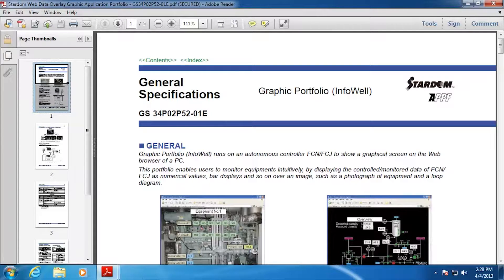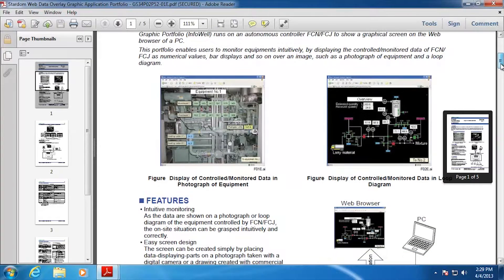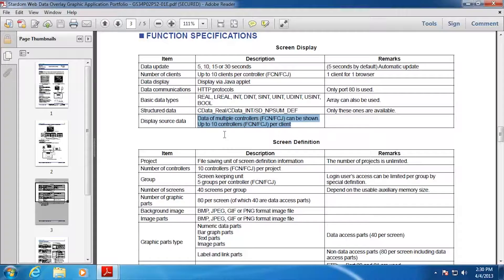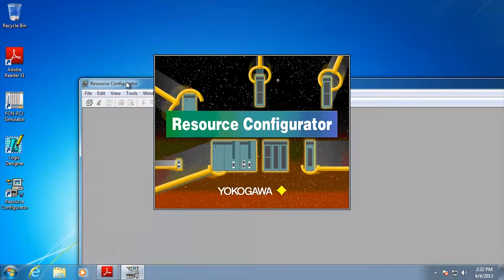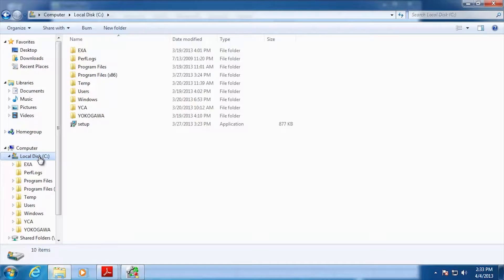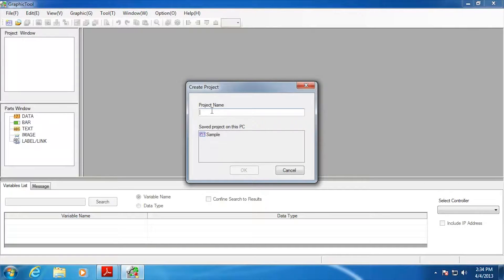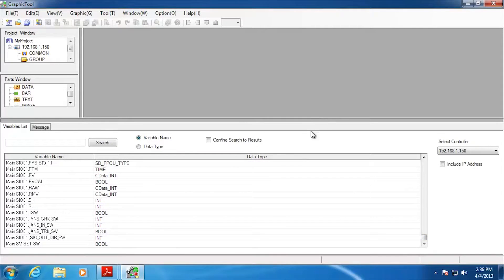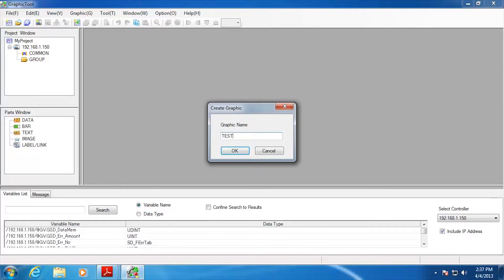Yokogawa Stardom Infowell Graphic Portfolio Tutorial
Yokogawa presents a tutorial on using the Graphic Portfolio capability that is part of the InfoWell option that can be installed on the Stardom series of controllers. The Graphic Portfolio allows users to create custom web pages that can include hyperlinks, text, images, real-time data overlay and bar-graphs driven